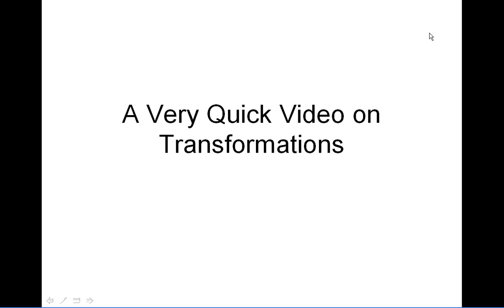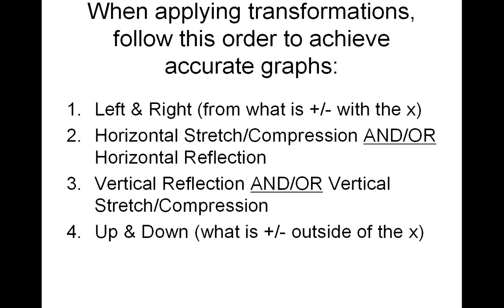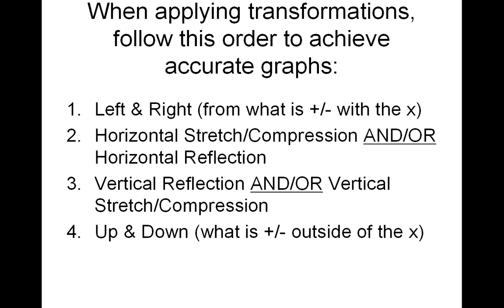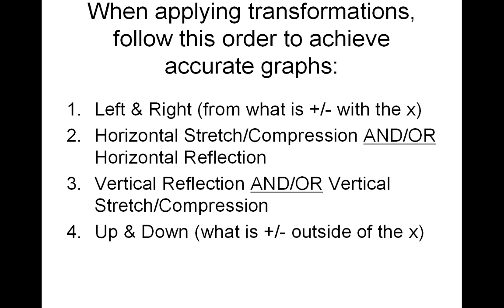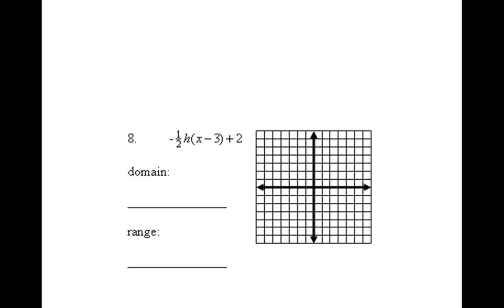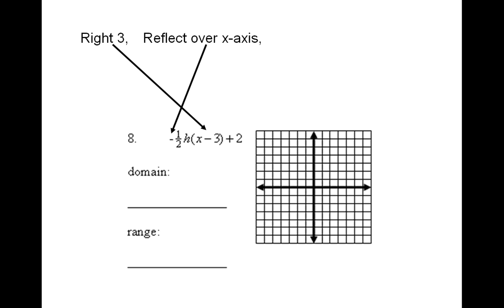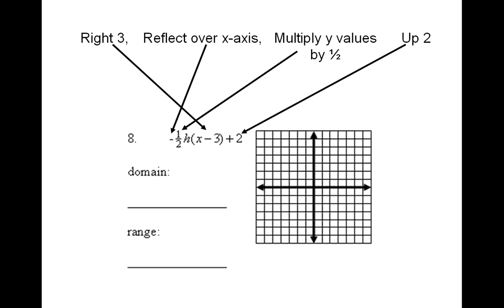Applying Transformations to a Graph